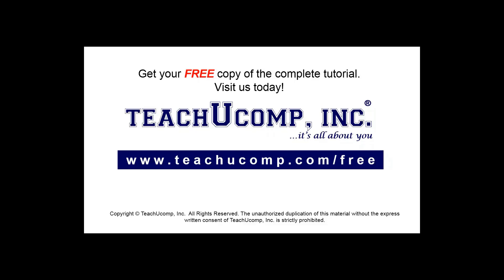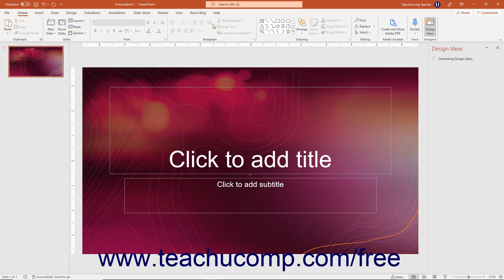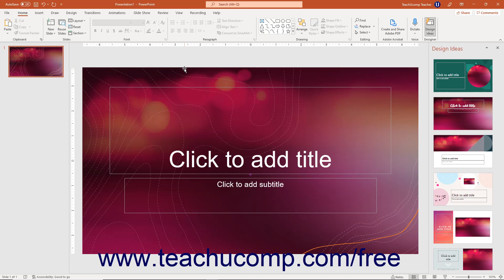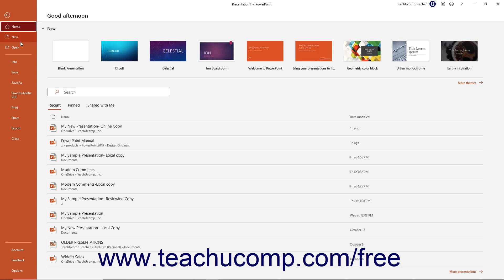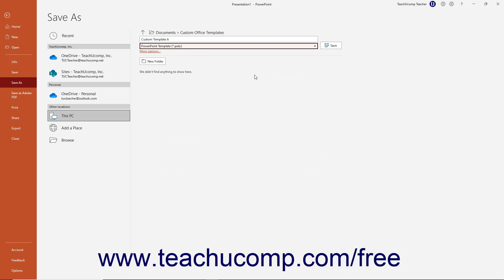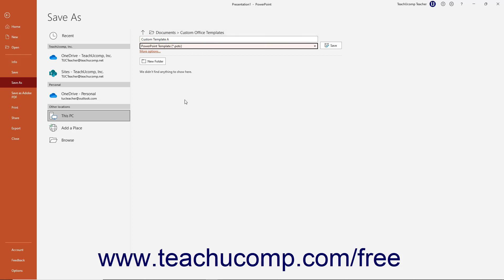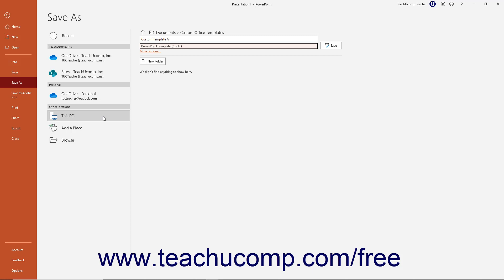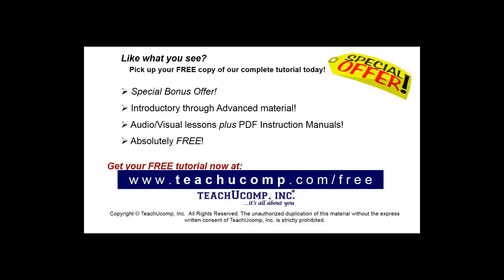Learn How to Save a Presentation Template in Microsoft PowerPoint 2019 & 365: A Training Tutorial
Learn how to save a presentation template in PowerPoint 2019 & 365 A clip from Mastering PowerPoint Made Easy.